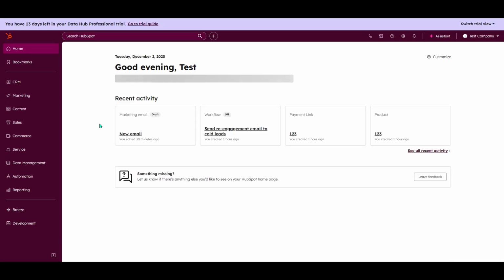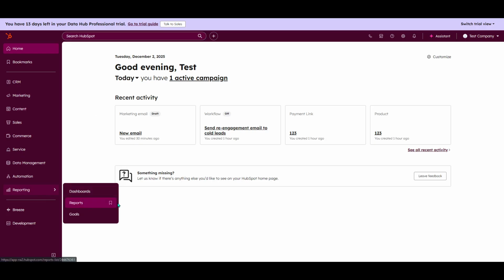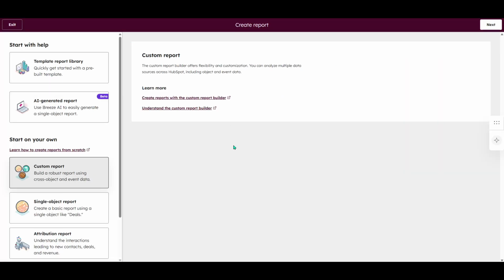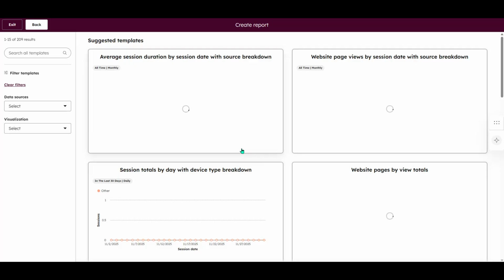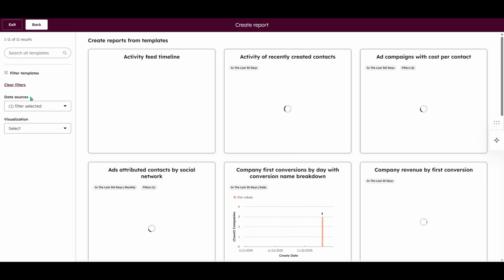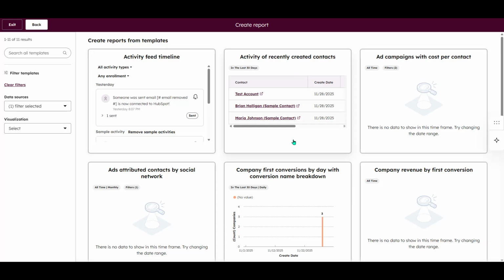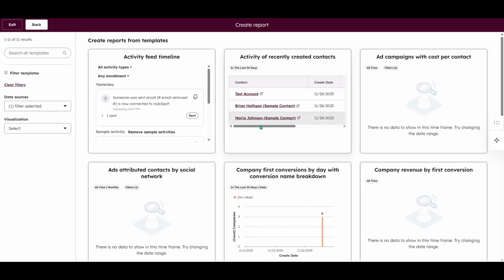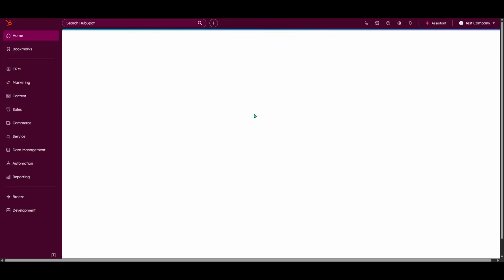How to Analyze Form Submission Data in HubSpot (2025 Step-by-Step Beginner Tutorial)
Learn how to analyze form submission data in HubSpot! In this 2025 step-by-step tutorial, I’ll show you how to access form analytics, review submission trends, check conversion rates, analyze field-level performance, and use the data to optimize your lead generation. Perfect for beginners who want deeper insights from HubSpot forms.

how to analyze form submission data in hubspot, hubspot form analytics tutorial 2025, view form submissions hubspot, track form conversion rate hubspot, optimize hubspot forms, analyze form fields hubspot, hubspot marketing analytics tools, beginner hubspot data analysis guide, step by step form analytics hubspot, hubspot lead generation reporting tutorial